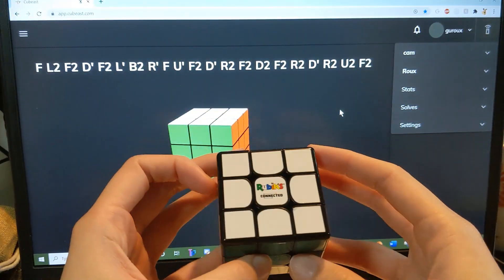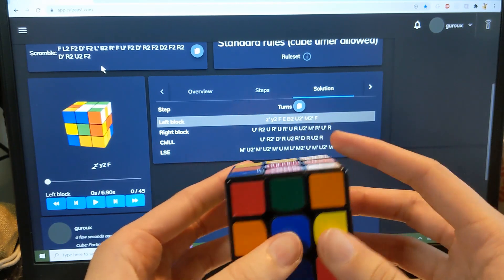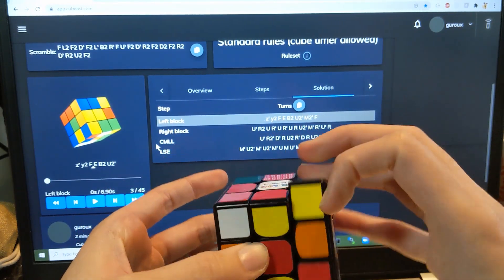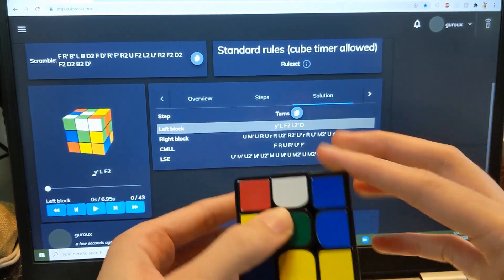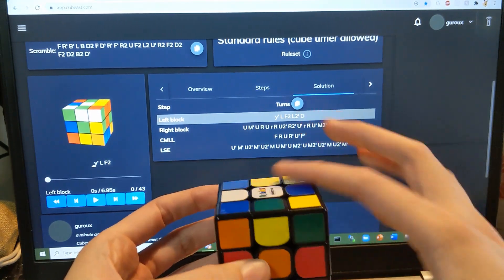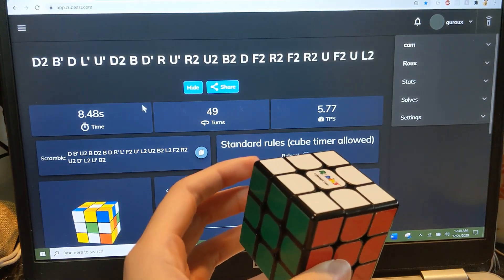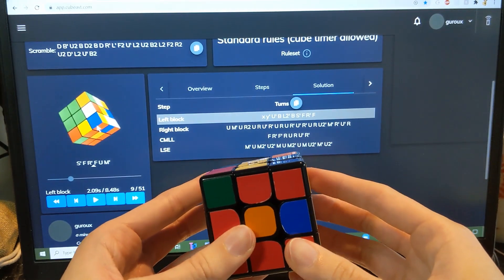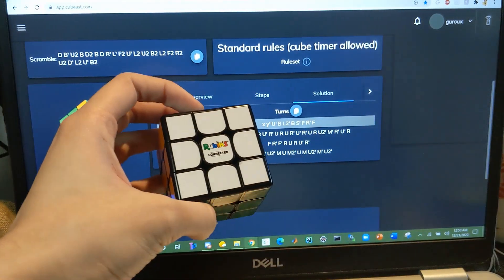Roux Examples Solves with the Rubik's Connected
Solve 1: 6.90    F L2 F2 D' F2 L' B2 R' F U' F2 D' R2 F2 D2 F2 R2 D' R2 U2 F2
z' y2 F E B2 U2' M2' F // Left block
U' R2 U R' U R' U R U2' M' R' U' R // Right block
U' R2' D' R U2 R' D R U2 R // CMLL
M' U2' M' U2' M' U M U' M2' U' M' U2' M' U2' // LSE

Solve 2: 6.95   F R' B' L B D2 F D' R' F' R2 U F2 L2 U' R2 F2 D2 F2 D2 B2 D'
y' L F2 L2' D // Left block
U M' U R U r R U2' R2' U' r R U' M2' U r' // Right block
F R U R' U' F' // CMLL
U' M' U2' M' U2' M U M' U M2' U M2' U2' M U2' M' // LSE

Solve 3: 8.48   D B' U2 B D2 B D R' L' F2 U' L2 U2 B2 L2 F2 R2 U2 D' L2 U' B2
x y' U' B L2' B S' F R' F // Left block
U M' U R2 U R U' R' U R U R' U' R' U R U2' M' R' U' R // Right block
F R' F' R U R U' R' // CMLL
M' U M2' U2' M U M2' U M U2' M' U2' // LSE